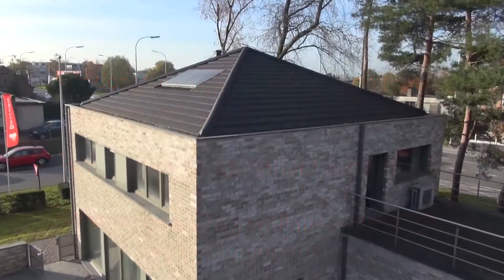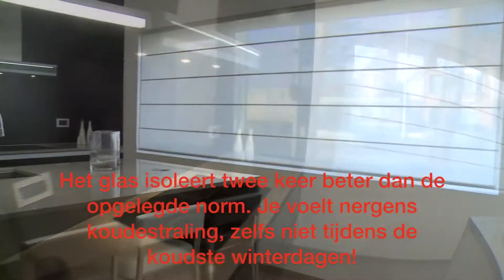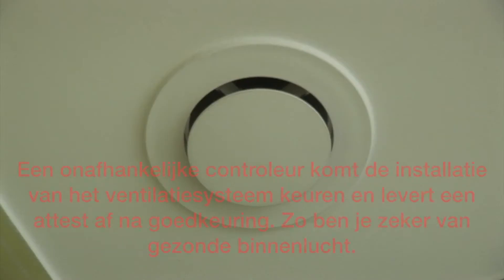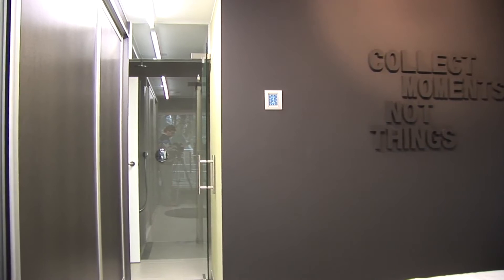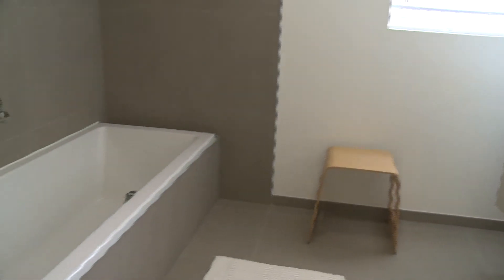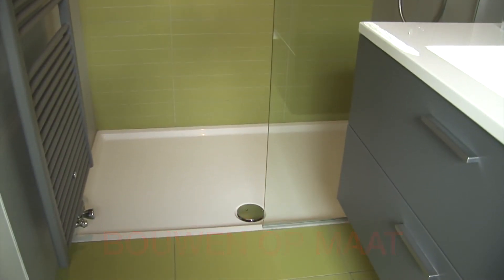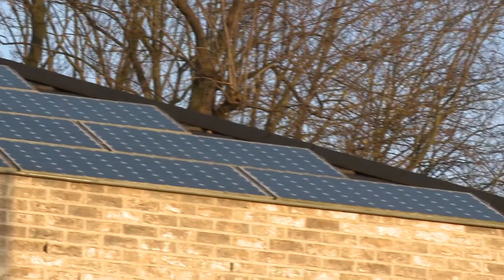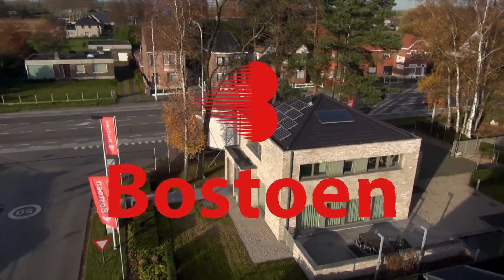Kijkwoning Lochristi rondleiding